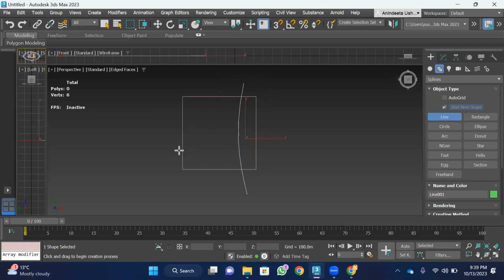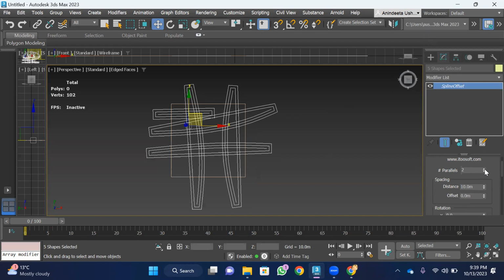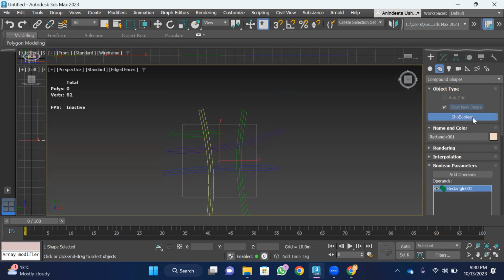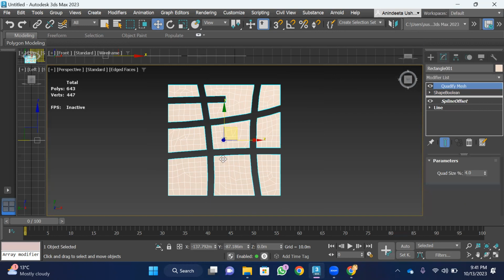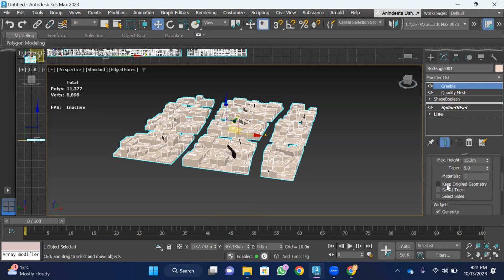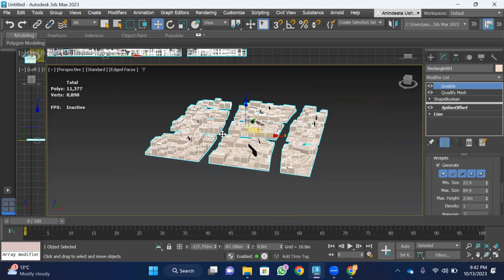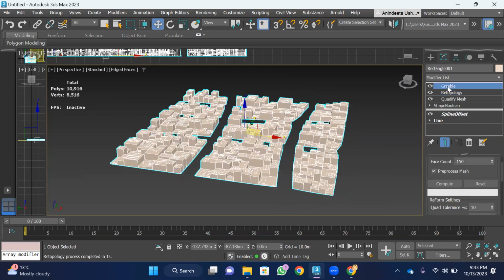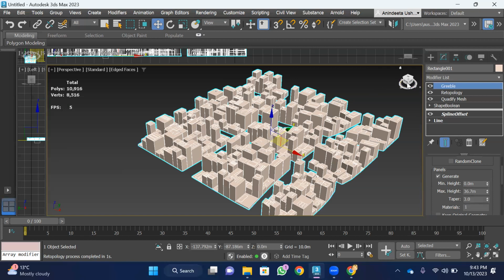05_City Modelling- Greeble and Spline offset